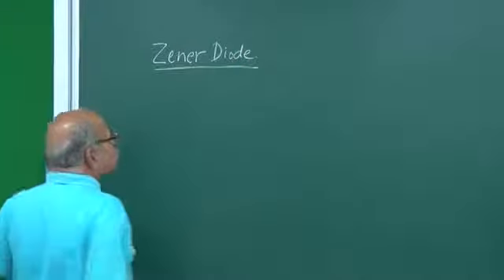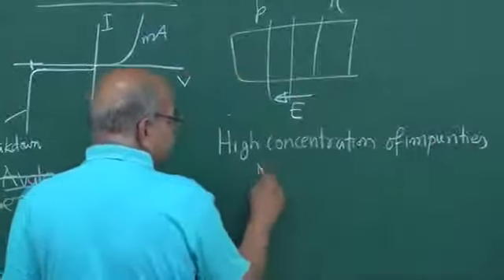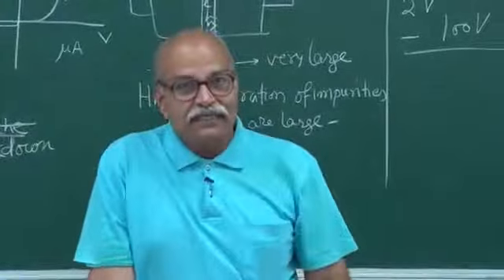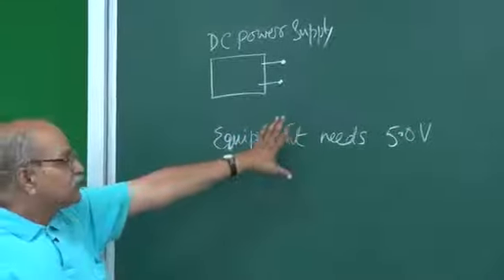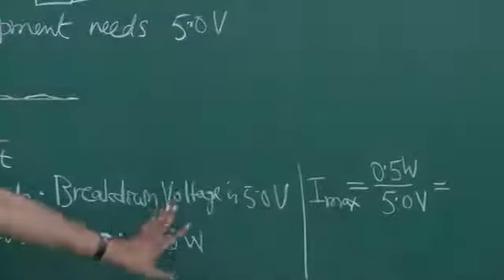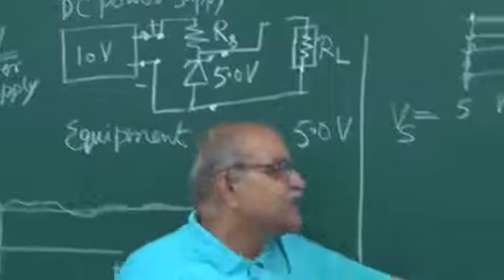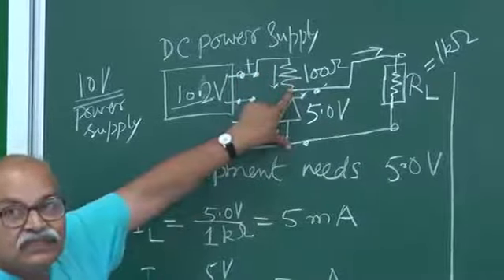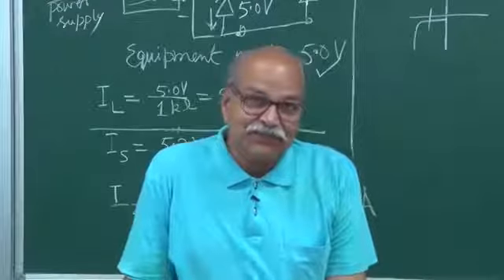23. One diode one voltage | Semiconductor Physics | HC VERMA